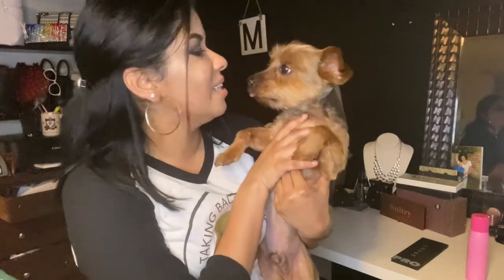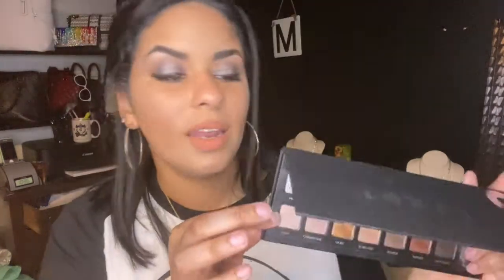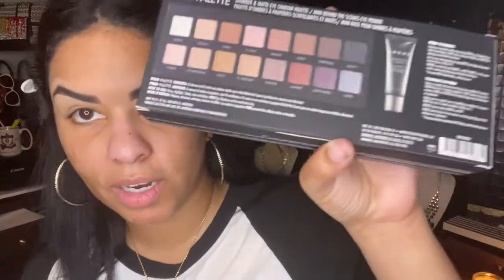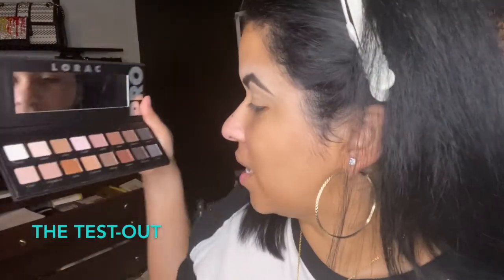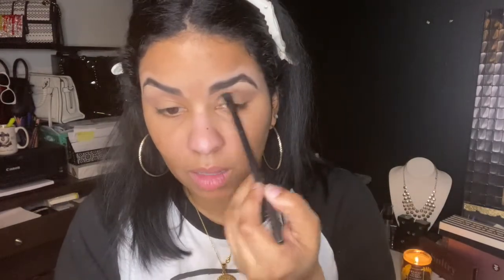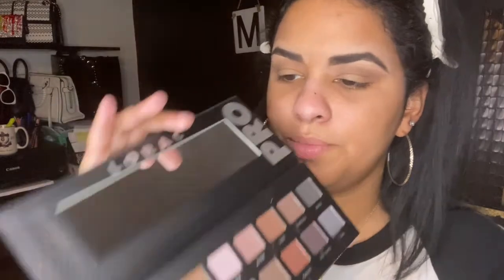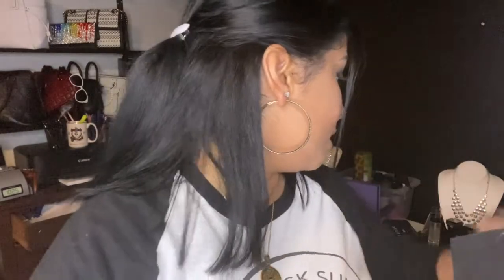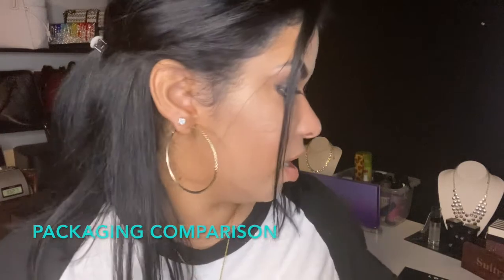First Impression Friday- LORAC Pro Palette (Swatches, tutorial, palette comparison, full review)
I sincerely apologize for that clanky metallic sound it’s my ceiling fan. It’s remote controlled and just got fixed. I didn’t realize it was that loud. 😅 Lorac is a brand that I truly do not think gets enough credit. More people should feature it. I was so incredibly excited when I saw this brand coming to one of my favorite stores, MACY's (frequently on the instagram's "Deals of the Day" -link below). Because I'm so familiar with them and their frequent sales and deals. When this arrived, I was so stoked to try it. The Third Edition of this Palette has taken the spot as my all-time favorite eye shadow palette! It's so beautiful, the pigmentation, the packaging, the color story, it's just great. After three, I tried two. I liked it, didn't like it as much as the three but, I like it. Then I stayed stuck for a while with these two. UNTIL- I got the premier package! I got this palette in a perfect cardboard box with a big red star. So- I checked it out.

This is a sixteen pan palette for 39.00 dollars. This palette has an even number of shimmers and mattes. Some of the pans are even paired up with similar matte and shimmer shades. Again, this palette retails for 39.00. But, Macy's is constantly giving out Macy's money, dropping prices, and also including free gifts with everything. It is one of the best mixed palettes I've used. It's got warms, cools, shimmers, mattes. A good all around palette. So- what exactly do I think about it? I'll examine the packaging, swatch it and compare it to the other two versions of the palettes that I have. This is a pretty long video coming in at about a half an hour but, I really got into detail on this one and there's even a Louis sighting right in the beginning AND I explain to you what toy of Louis' I hate the absolute most.
Products:
LORAC Pro Palette 2
LORAC Pro Palette 3

Links:
Corresponding Blog Post:?
First Impression Friday Lorac Pro Palette 2:
First Impression Friday Lorac Pro Palette 3: